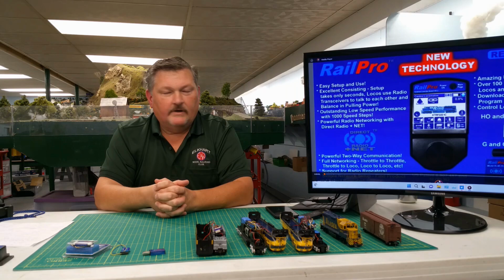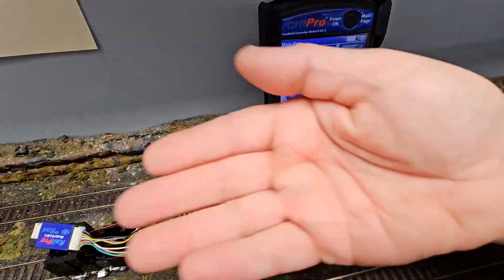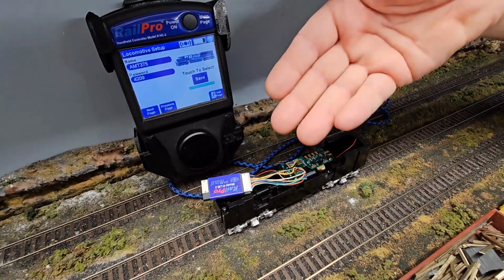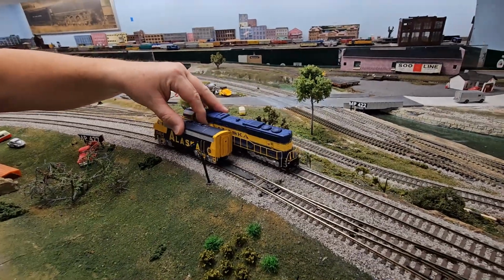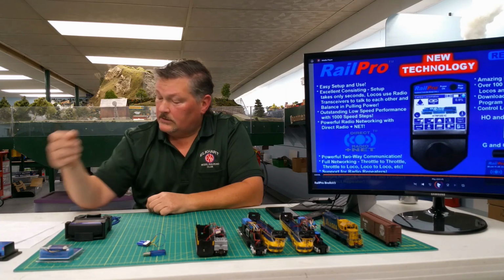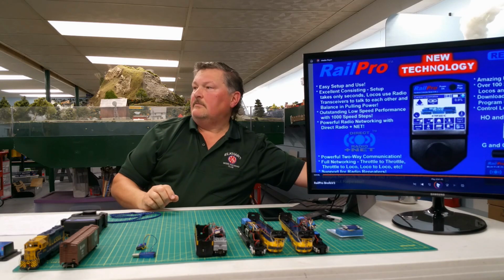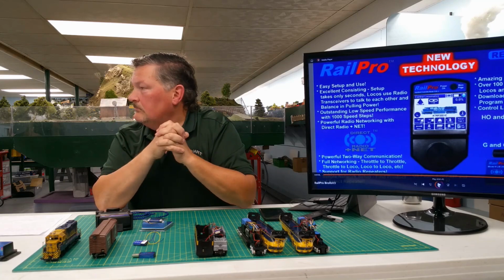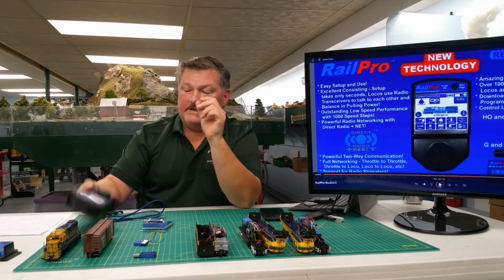RailPro Clinic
Escape the hassles of wiring and DCC as you learn the transformational approach of the RailPro system. Bryan Good takes an in depth look at RailPro and how he runs it at EMRRC.